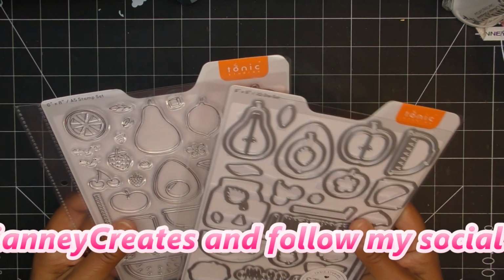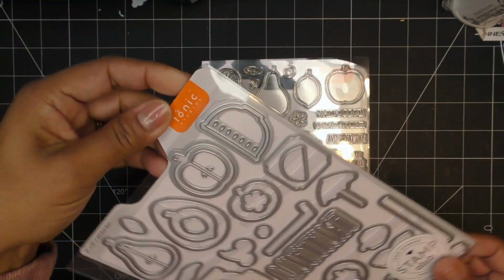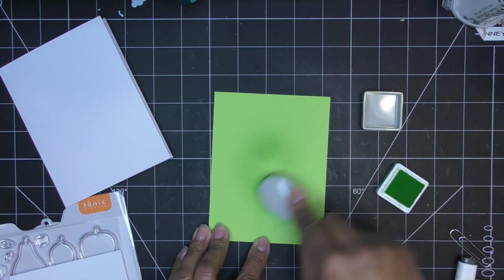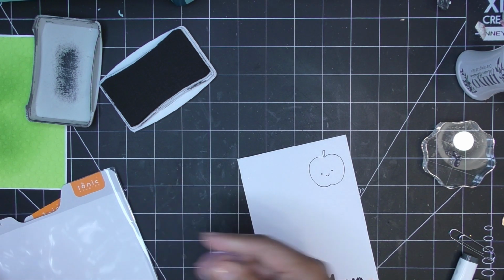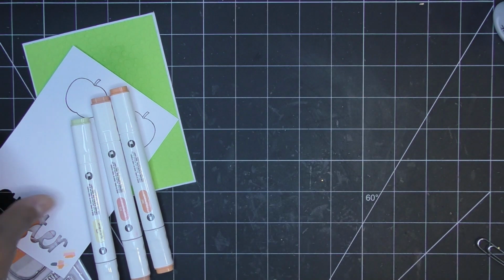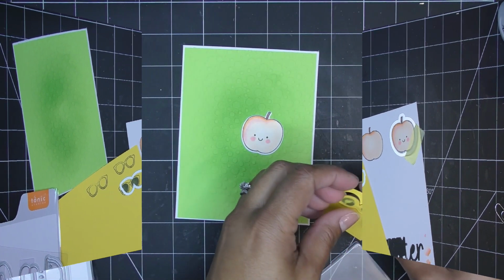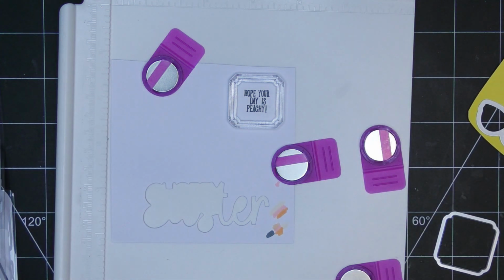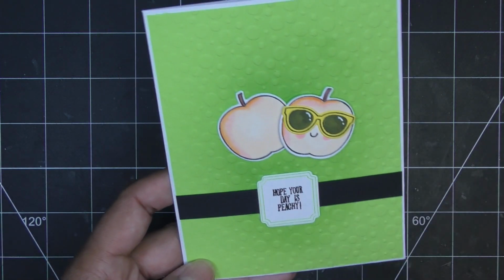Tonic Studios Stamp Club: "One in a Melon" Stamps & Dies Review Tutorial!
Mailing Address:
Vianney Luna
United States